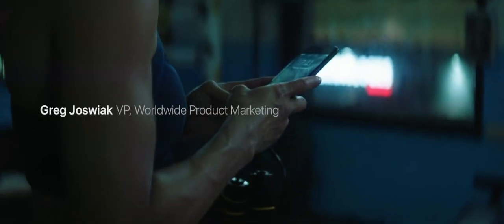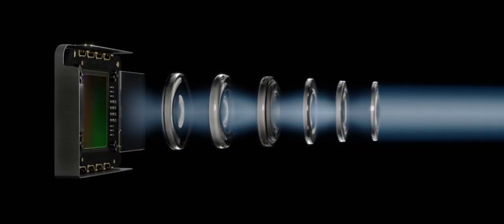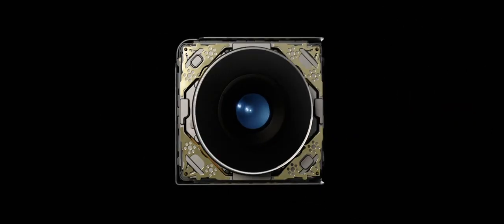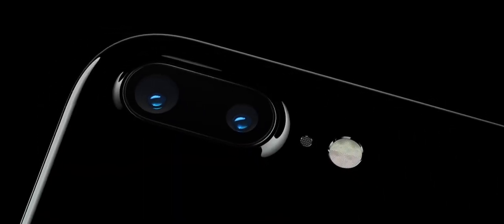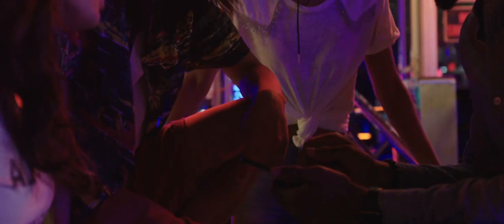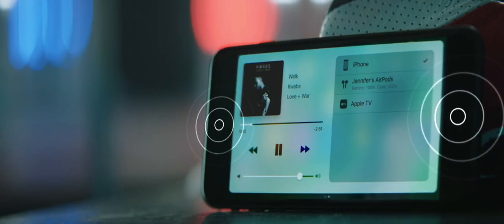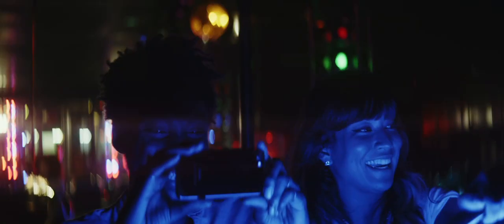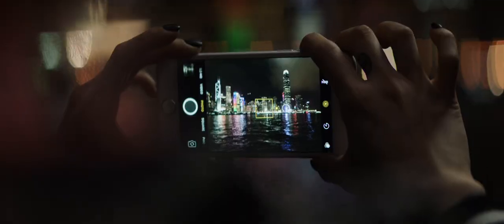This is iPhone 7 - official apple intro // אייפון 7 // iphone7 発売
Welcome iPhone 7 the best iPhone ever!

Specs highlights from Apple keynote:
iOS 10
Finish  - Rose Gold, Gold, Silver, Black, Jet Black
Capacity - 32GB, 128GB ,256GB
5.44 inches (138.3 mm)2.64 inches (67.1 mm)0.28 inch (7.1 mm) Weight: 4.87 ounces (138 grams)
Display
Retina HD display
4.7-inch (diagonal) LED-backlit widescreen
Multi-Touch display with IPS technology
1334-by-750-pixel resolution at 326 ppi
1400:1 contrast ratio (typical)
Wide color display (P3)
625 cd/m2 max brightness (typical)
Dual-domain pixels for wide viewing angles
Display Zoom
Reachability
Splash, Water, and Dust Resistant4
Rated IP67 under IEC standard 60529
Apple Wireless Earbuds

אייפון 7 השקה , כל החידושים והפרטים
iphone7 発売